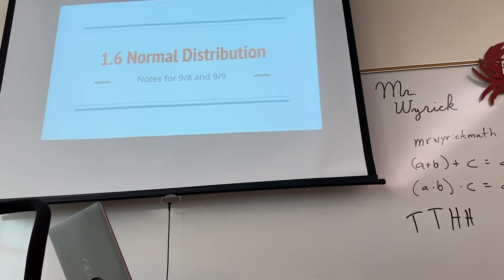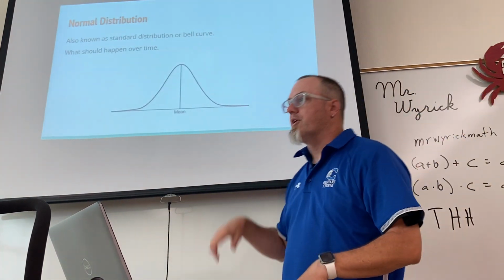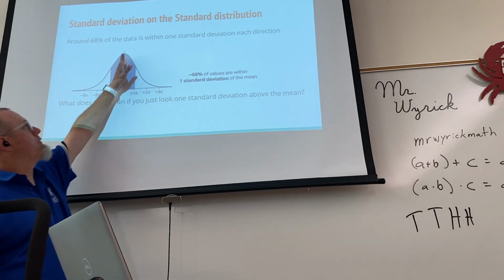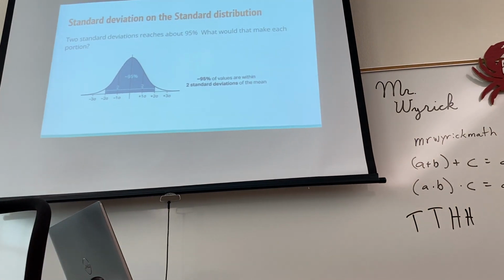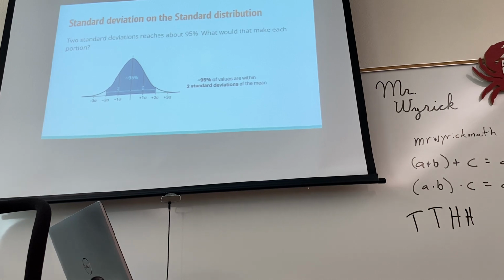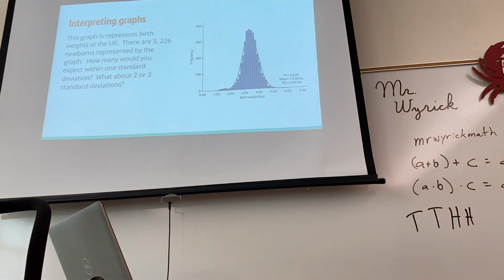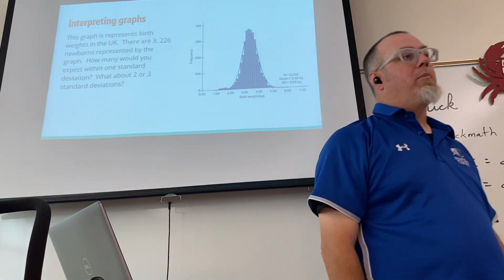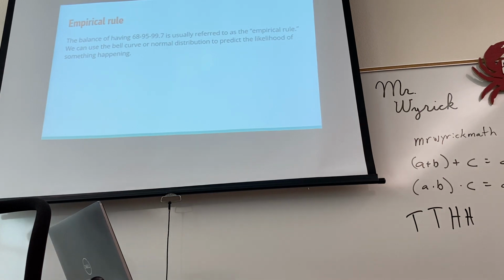1.6 notes for 9/9